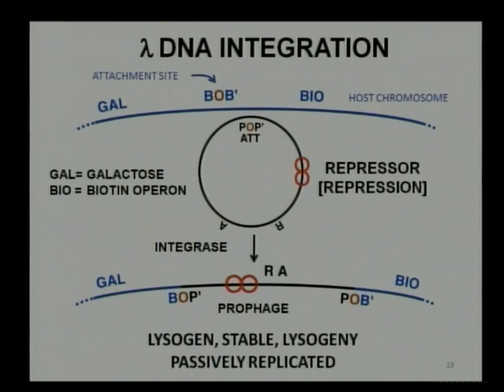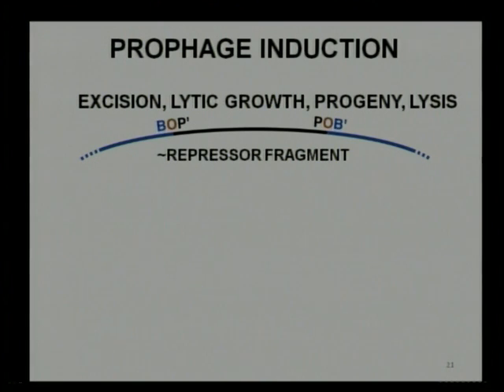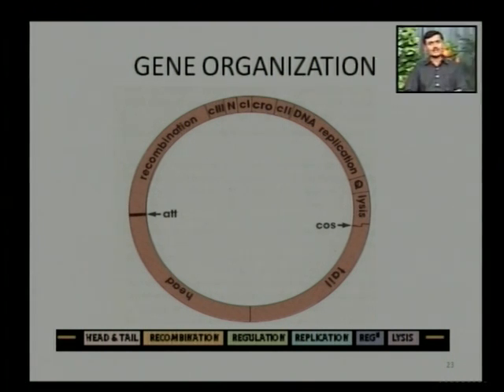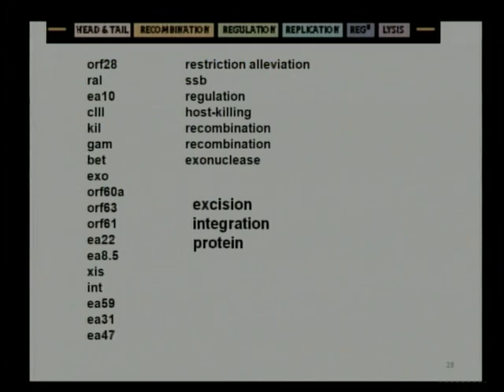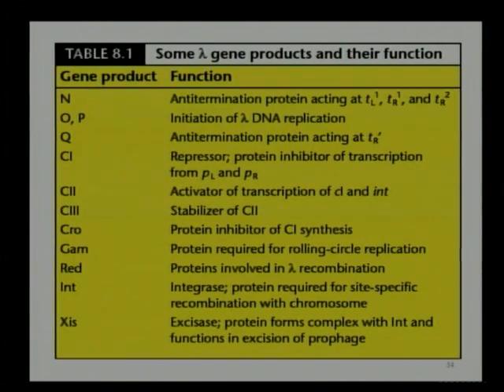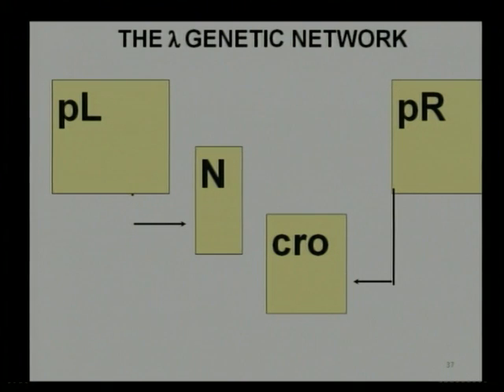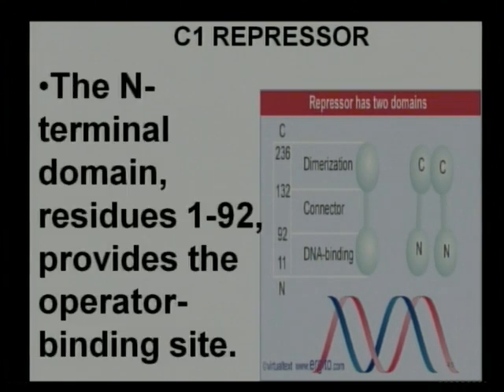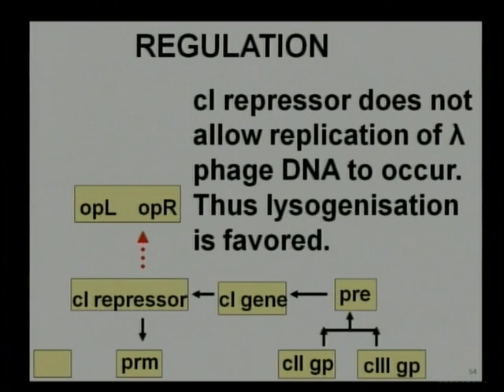Regulation of Lysogeny Part 2